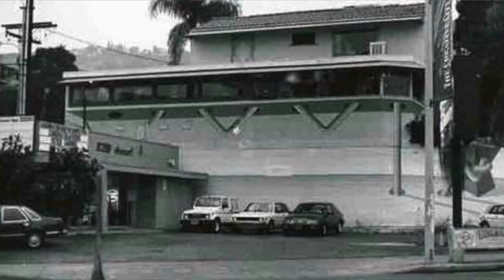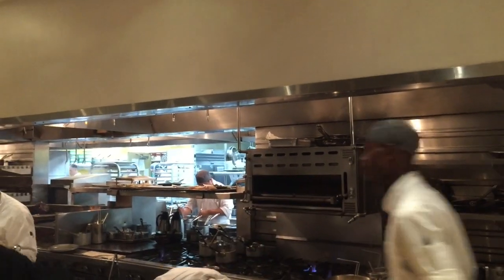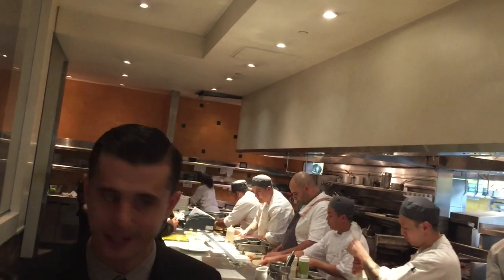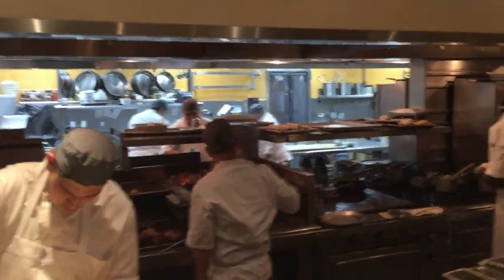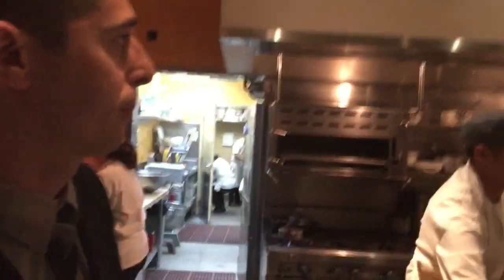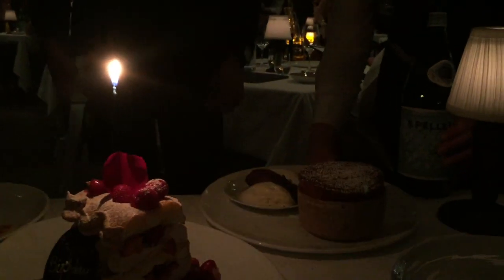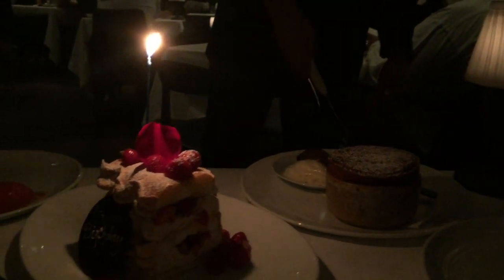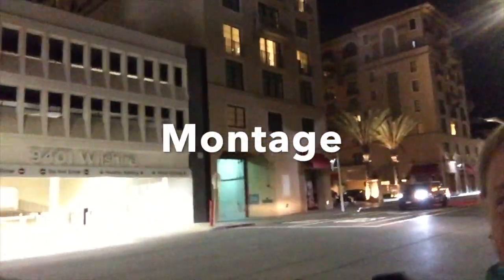SHAW STORIES - SPAGO WOLFGANG PUCK BEVERLY HILLS FIVE STAR - CHRIS' 53RD DINNER - OCTOBER 21, 2019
SHAW STORIES - SPAGO WOLFGANG PUCK BEVERLY HILLS - CHRIS' 53RD BIRTHDAY DINNER - OCTOBER 21, 2019